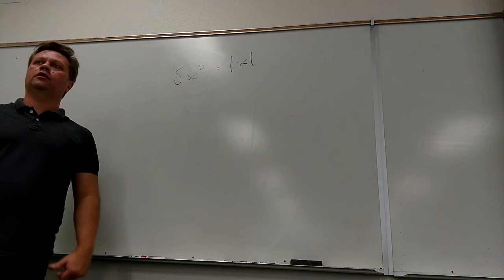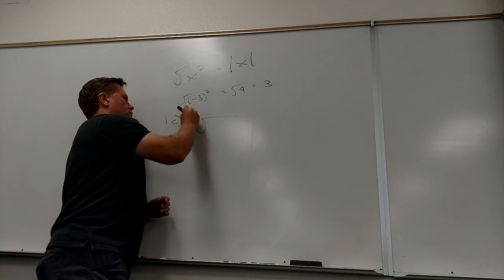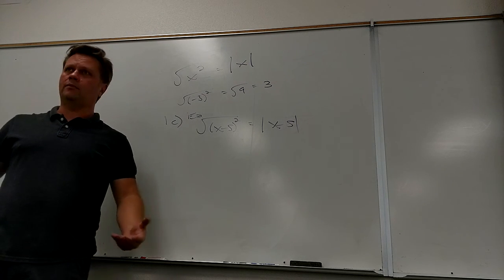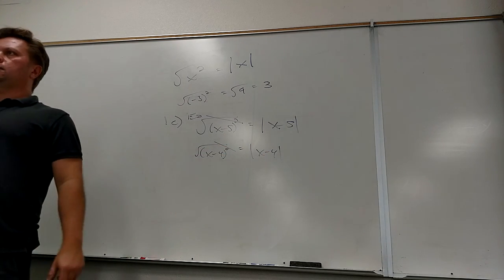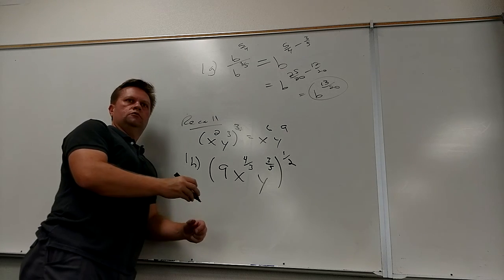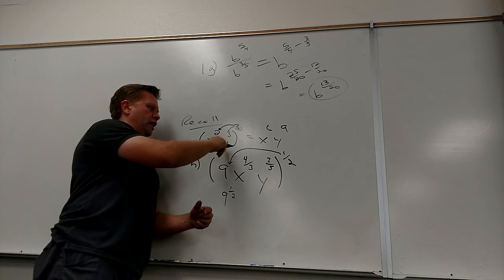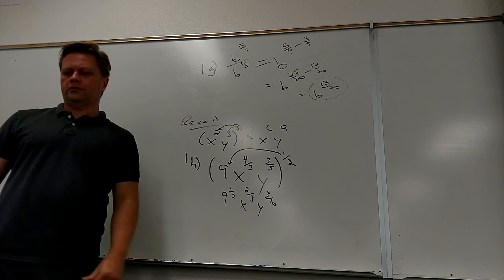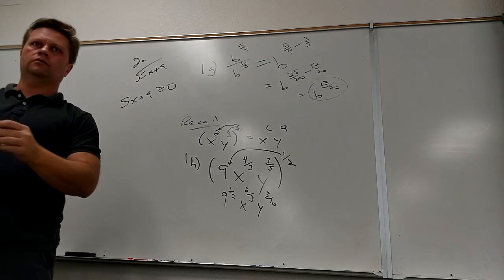Math 108, Nov 8 Lecture, part 2